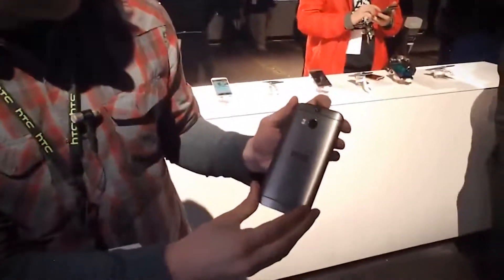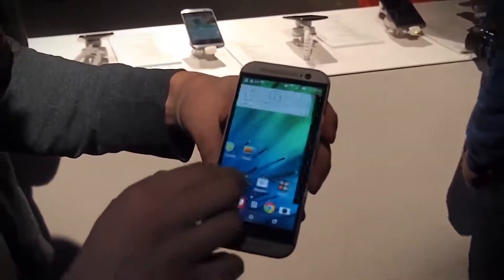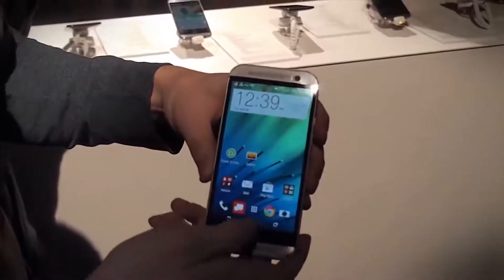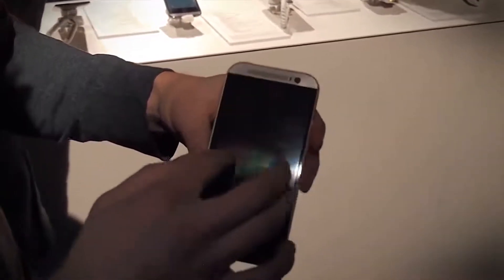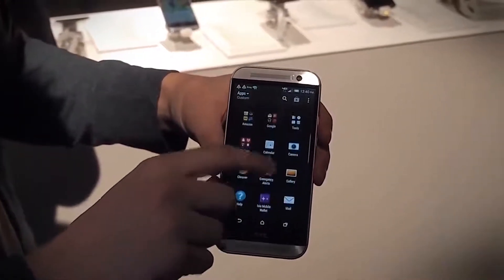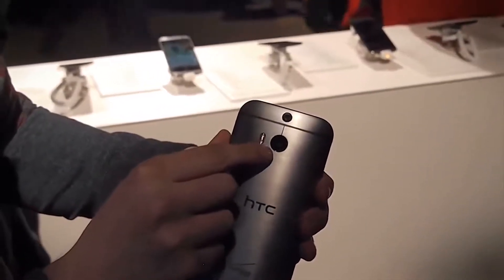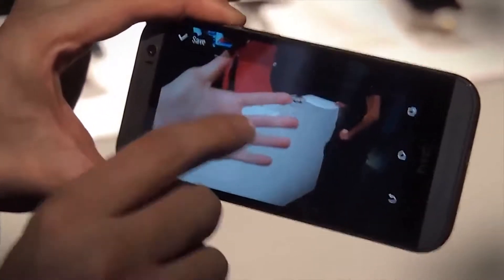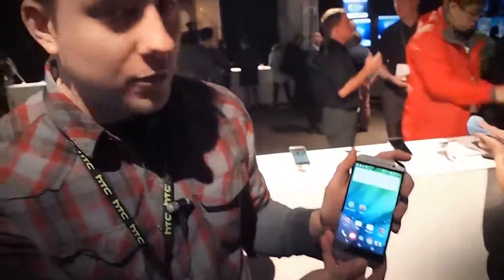HTC One M8 hands on: A quick look at HTC's next super phone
Today, HTC unveiled the One M8 in New York -- it's next big phone. You can learn all about the M8 here, but if you don't feel like reading, I made a quick video showing the phone off and some of its unique features, like the ability to tap on the screen to turn the phone on, its dual rear cameras, its 5-megapixel selfie cam, and the stunning brushed aluminum design. Our full hands-on written impressions are coming soon.